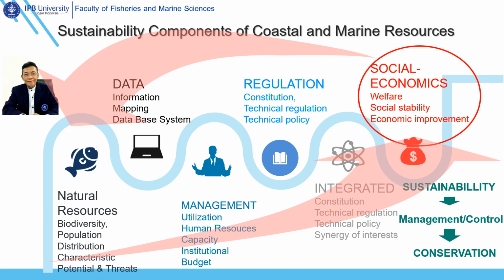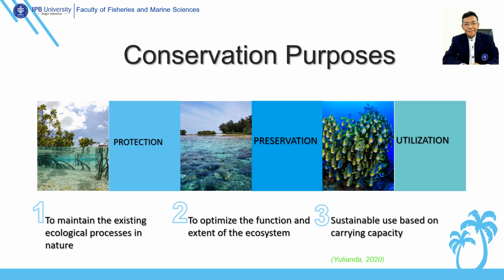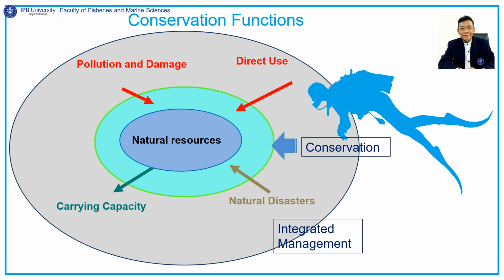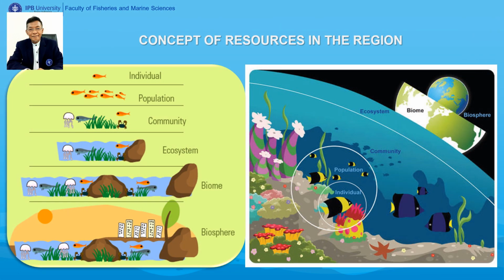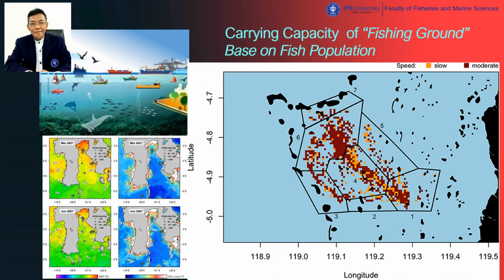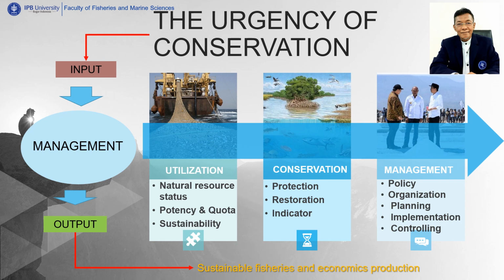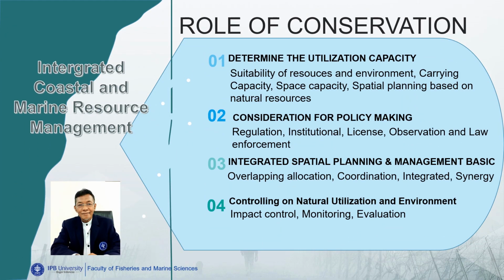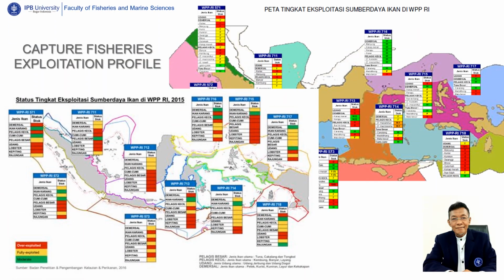Integrated Conservation_Fredinan